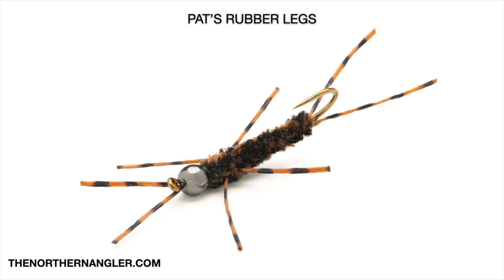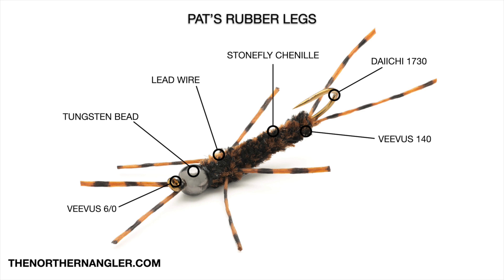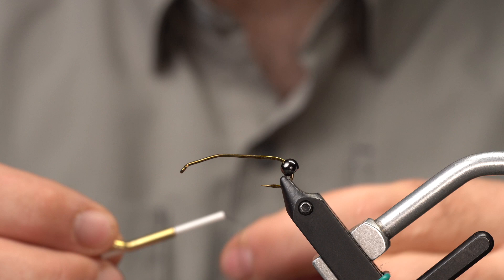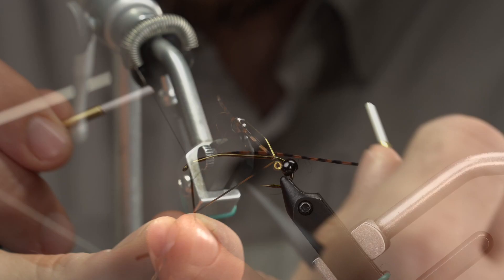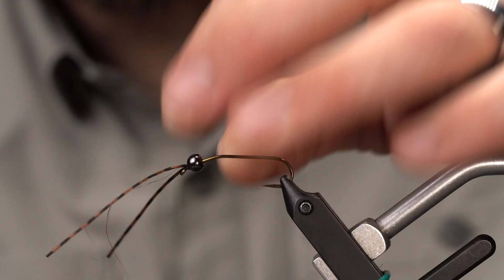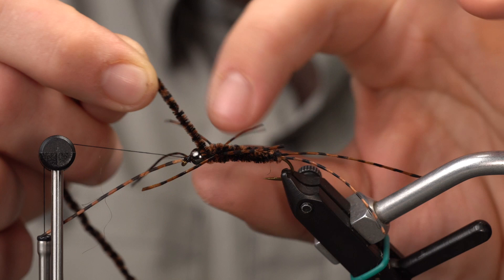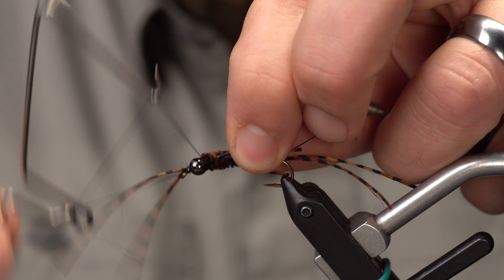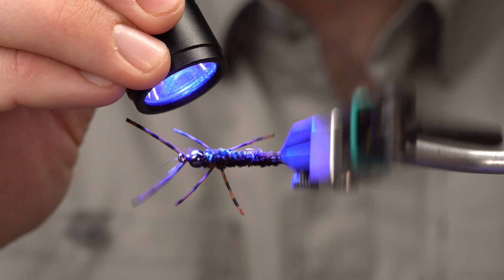Pat's Rubber Legs Tutorial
Matt ties up a popular variation of the Pat's Rubber Legs, a fantastic stonefly imitation that's quick and easy to tie.

0:00 Intro
0:52 Materials
2:06 Tying The Pat's
12:18 Wrap Up